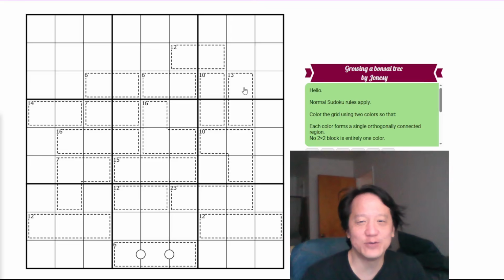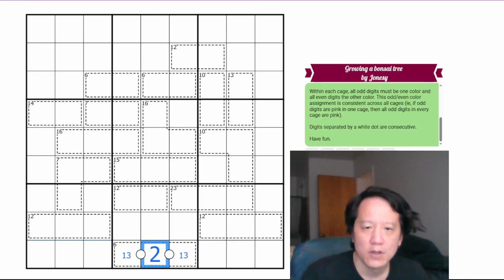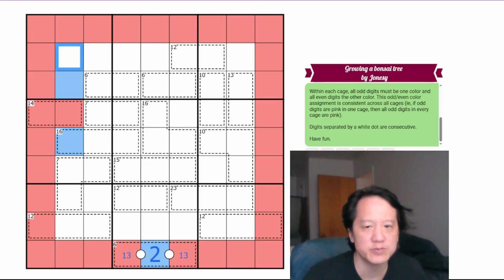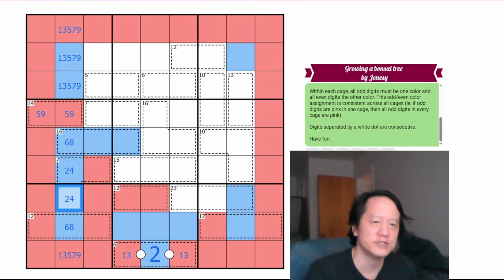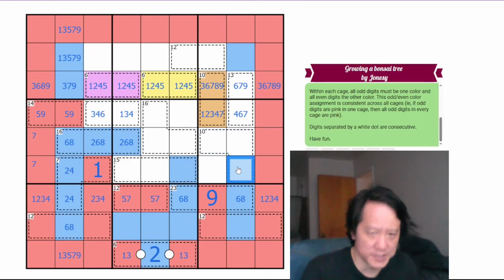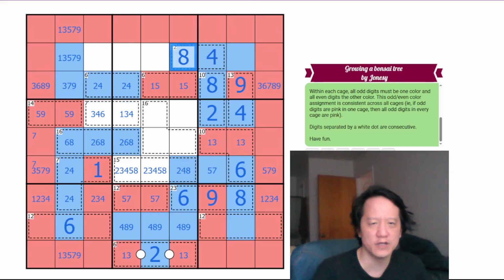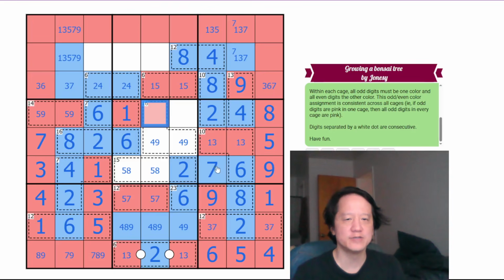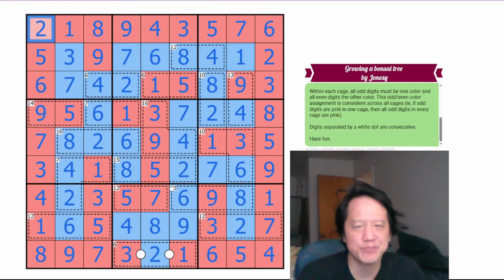Learn How To Sudoku with Growing a bonsai tree